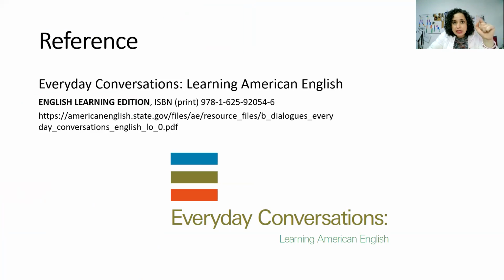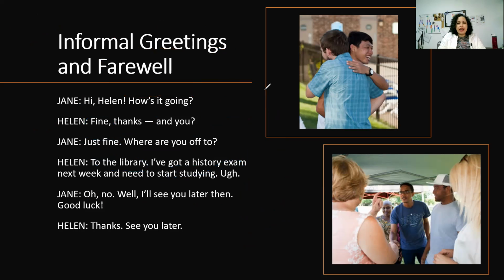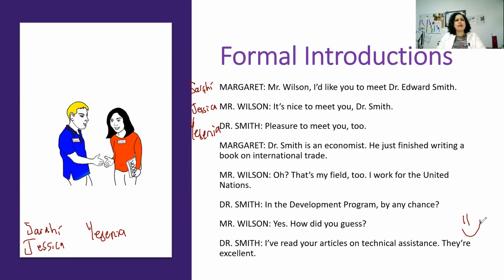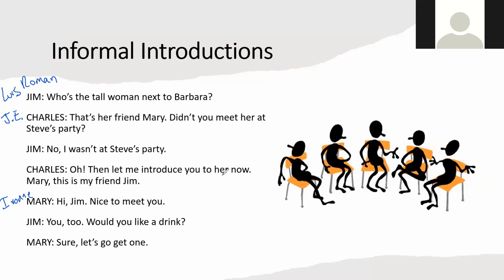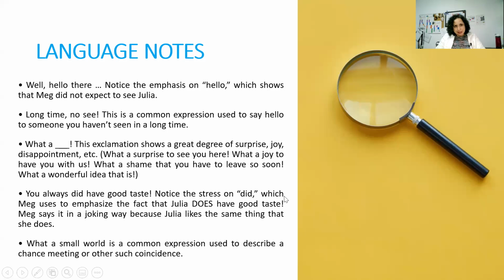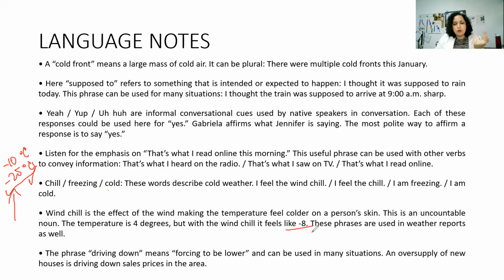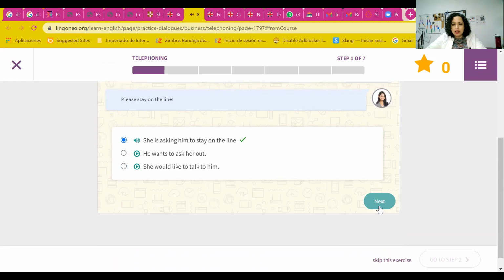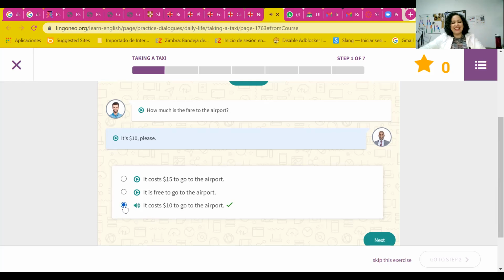SCI I Practice with dialogues 113021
Asignatura: Seminario de Conversación en Inglés I
Class: Dialogue´s Practice